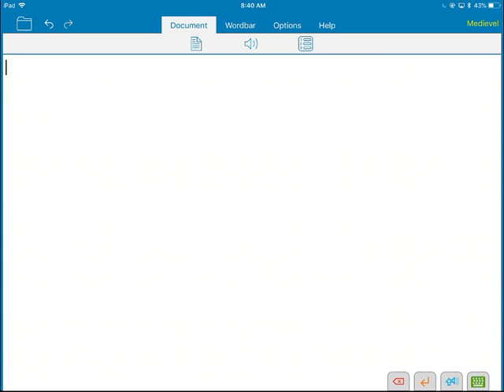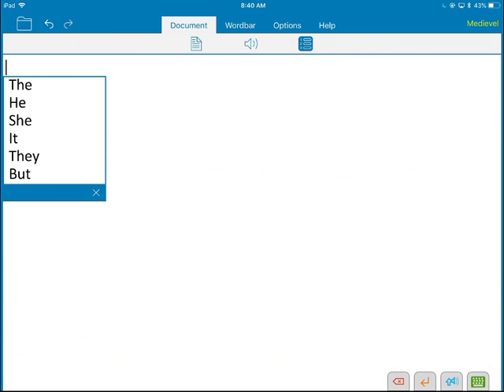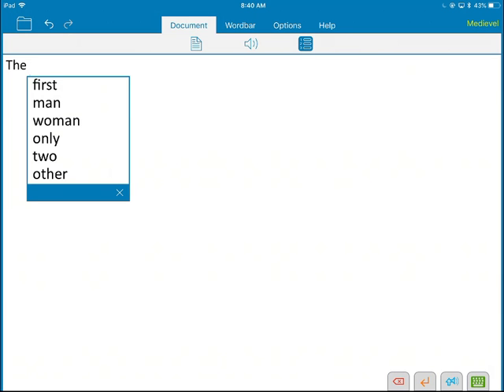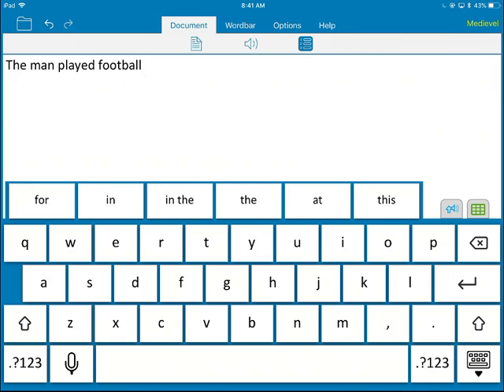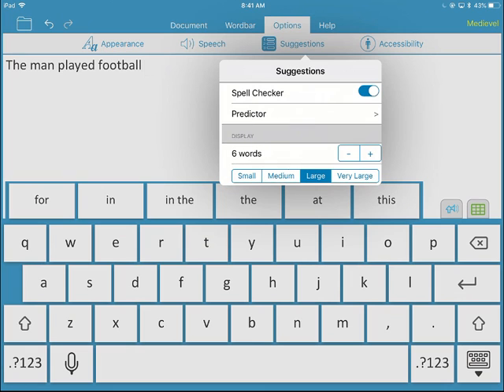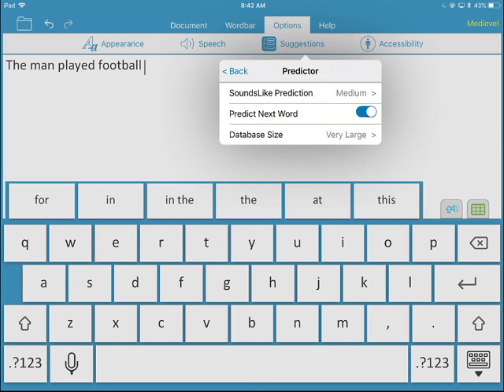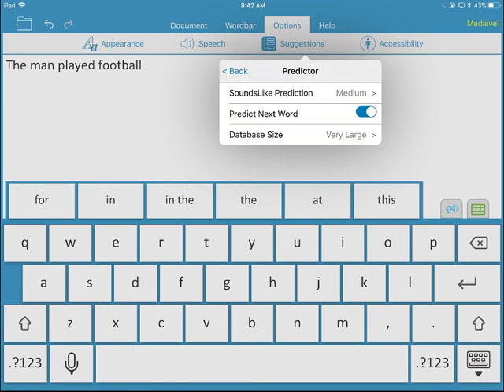DocsPlus App - How to use the Predictor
How to use the Predictor